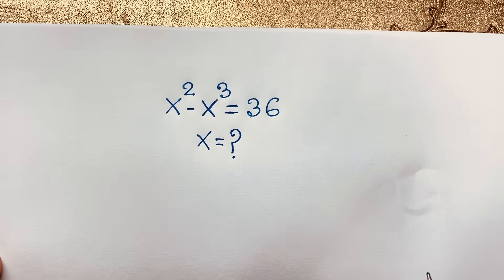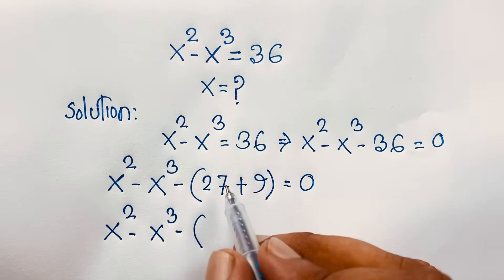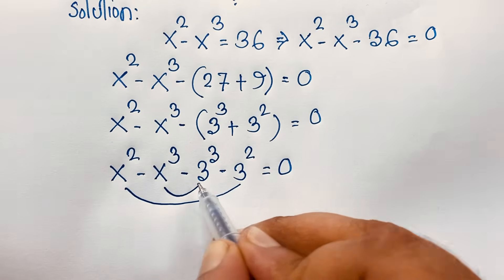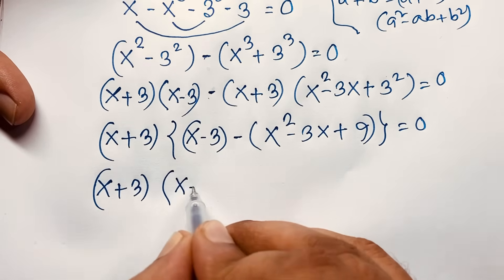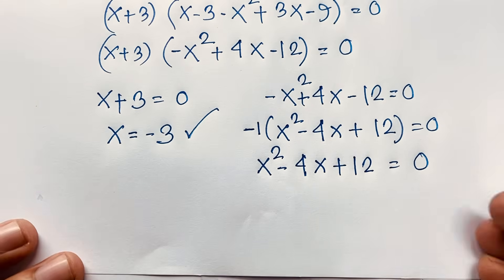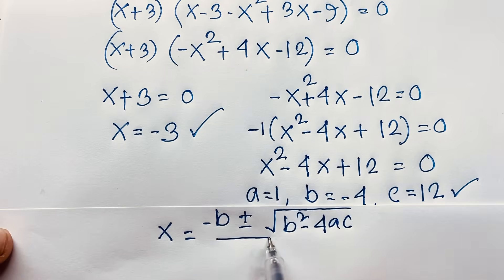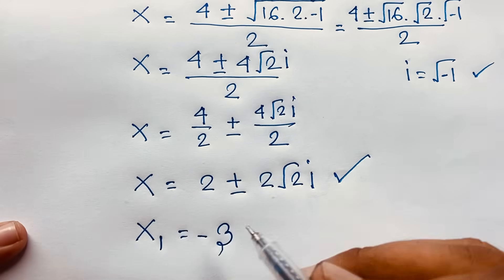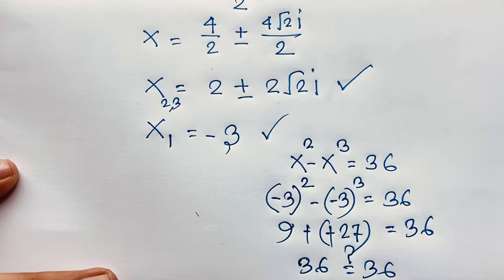Maths Olympiad | A tricky algebra maths olympiad question for competitive exams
Hello everyone ,Welcome to Rashel's classroom. In this video i solve a nice algebra problem. Find the value of X?